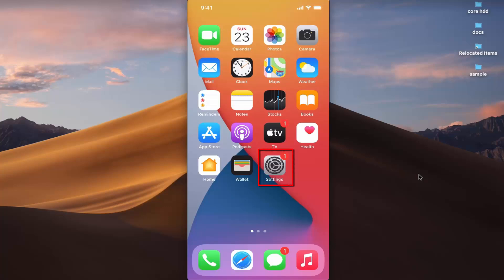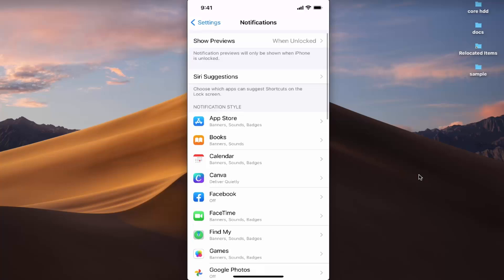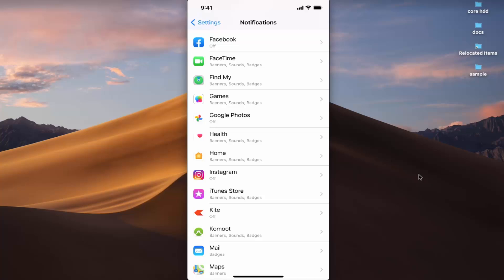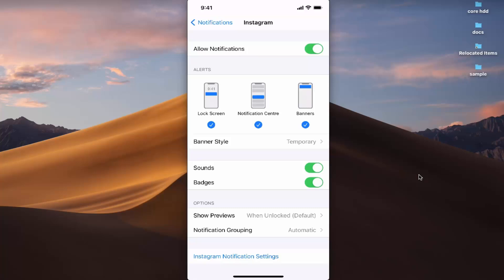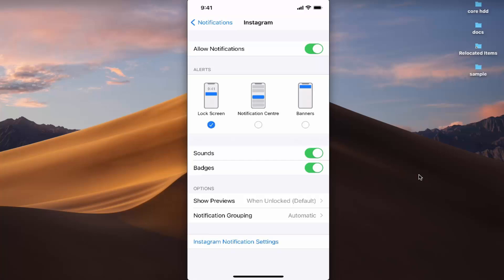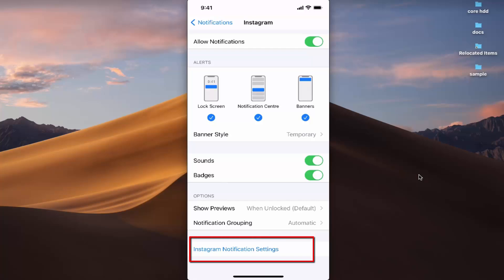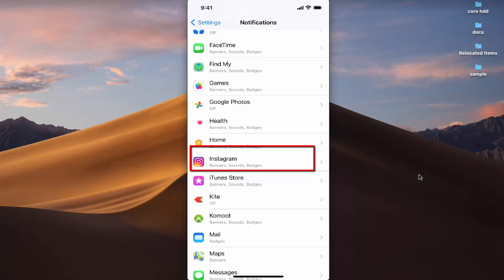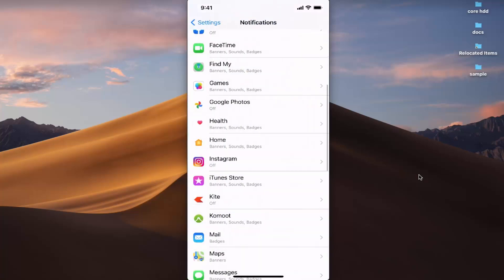How to Turn On/Off Push Notifications on iPhone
In this video we will see How to Turn off Push Notifications on iPhone, iPad, or iPod touch. So let us see How to Change notification settings on iPhone.

Customize your iPad's home screen with auto wallpapers